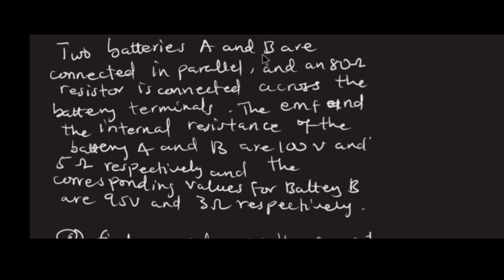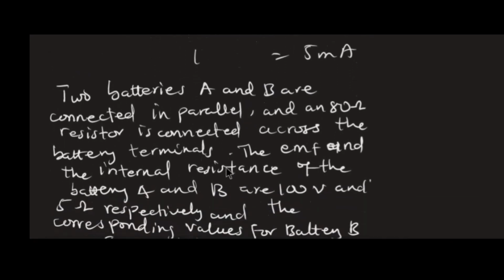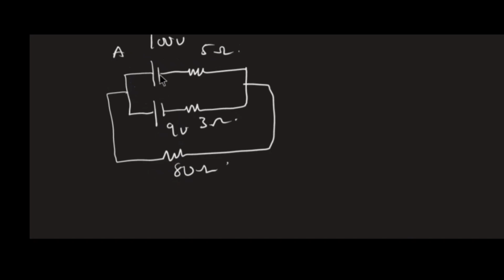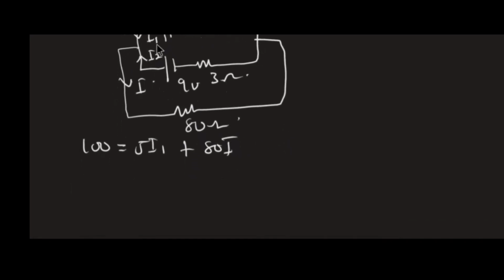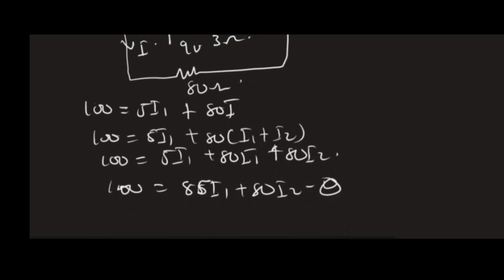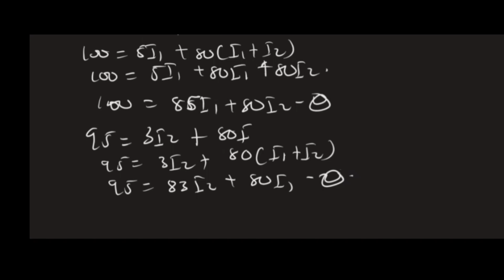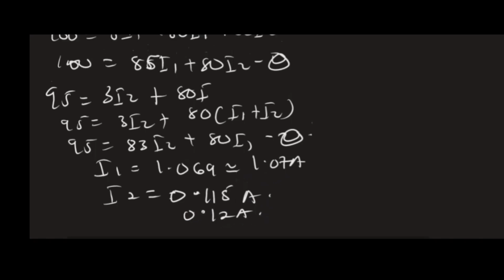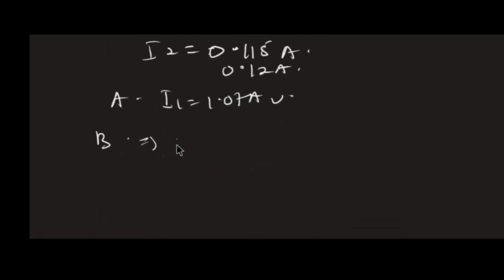Emf and internal resistance circuit problem in statement from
Embark on an illuminating journey through electrical circuits with our comprehensive tutorial on Kirchhoff's Current Law (KCL) Applications. In this video, we unravel the practical aspects of KCL, providing step-by-step solutions to complex circuit analysis. Dive into problem-solving scenarios, gaining insights into how KCL is applied to understand and analyze current distribution in intricate electrical networks. Whether you're a student navigating the intricacies of circuit theory or an enthusiast eager to apply theoretical knowledge to real-world scenarios, this tutorial serves as your guide to mastering Kirchhoff's Current Law and its applications in electrical engineering.